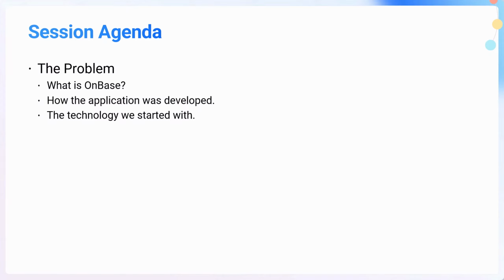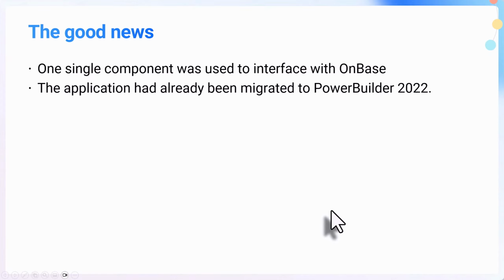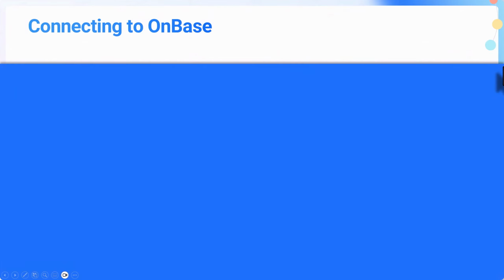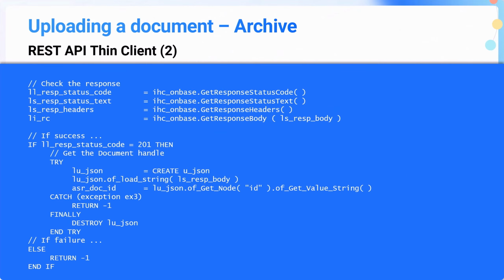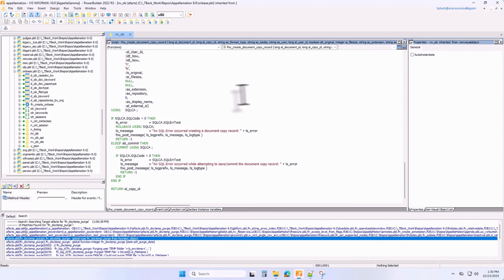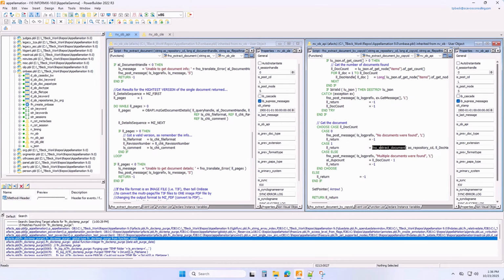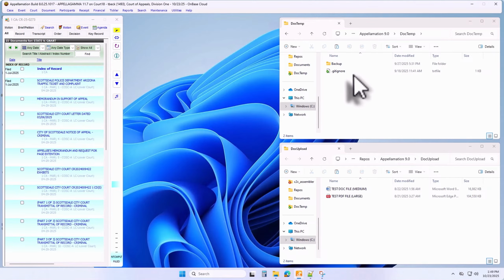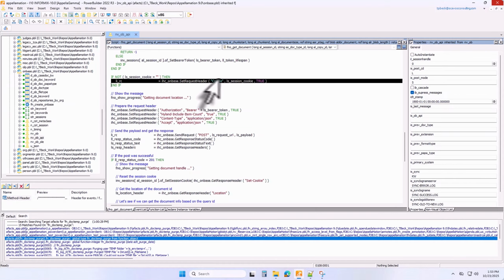From Thick to Thin in PowerBuilder 2022: A Case Study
Learn how PowerBuilder 2022 R3, specifically the native OAuth, HTTPClient, JSON classes and REST API Calls were orchestrated to seamlessly replace the OnBase OLE client document management system with web services. Topics covered include PB client Authentication and Authorization using OAuth, configuring the HTTPClient Request Headers, creating REST API JSON request payloads, making REST API calls, handling JSON and blob responses, and experience in seamlessly making the transition from thick to thin client document management.